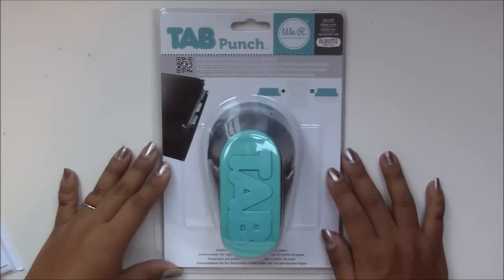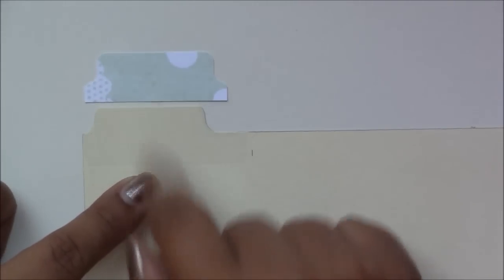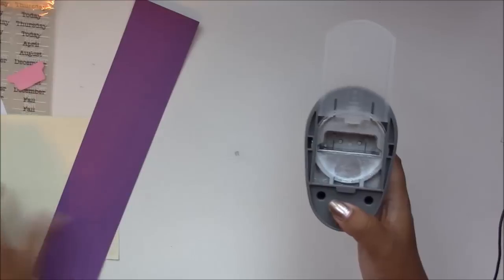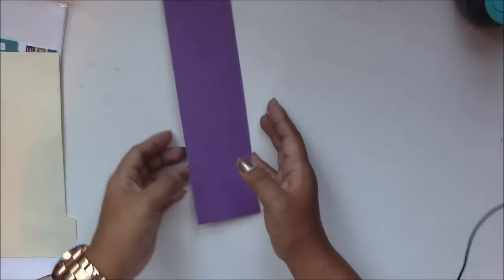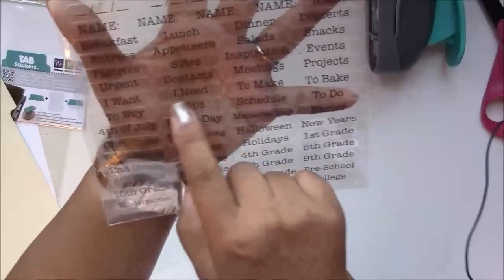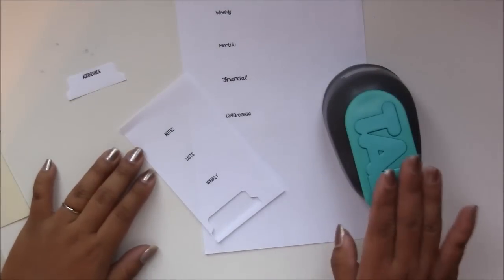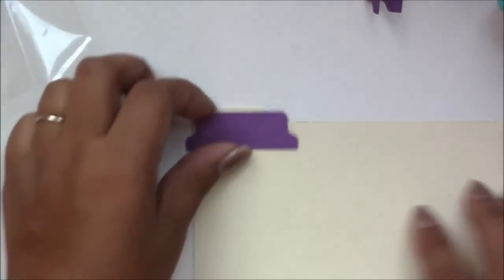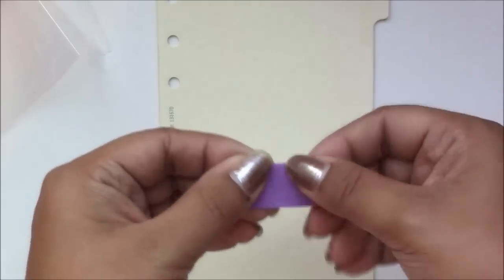My Review: We R Memory Keepers Tab Paper Punch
Here is my review of the We R Memory Keepers Tab Paper Punch. Don't forget to give me a "thumbs up" if you found this video helpful.